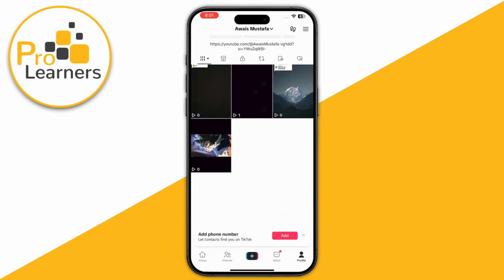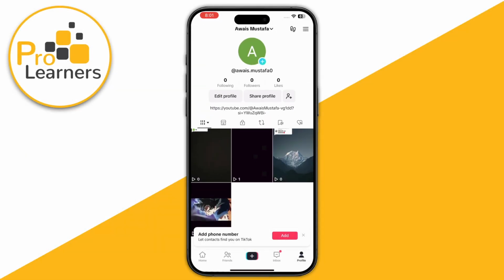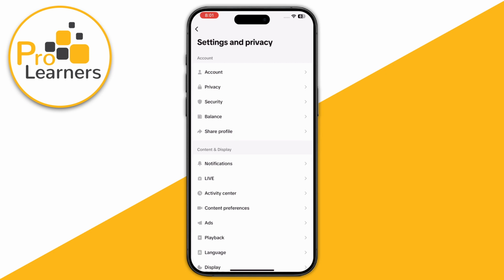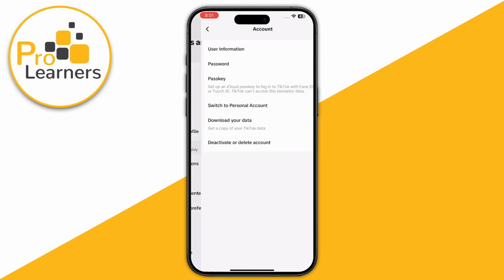How to Sell Digital Products on TikTok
If you are looking for a video about How to Sell Digital Products on TikTok Shop, here it is! In this video I will show you How to Sell Digital Products Online With TikTok. Be sure to watch the video to the very end.
You'll Learn How to Sell Digital Products on TikTok App.